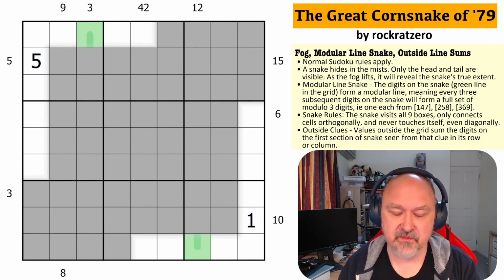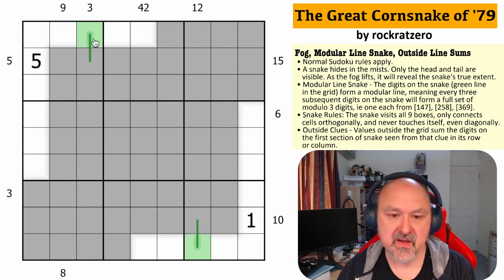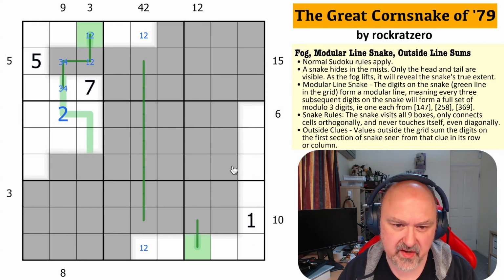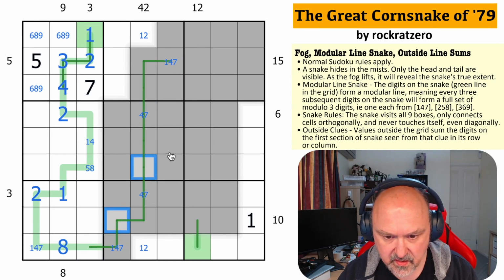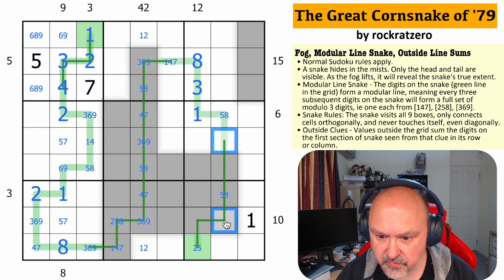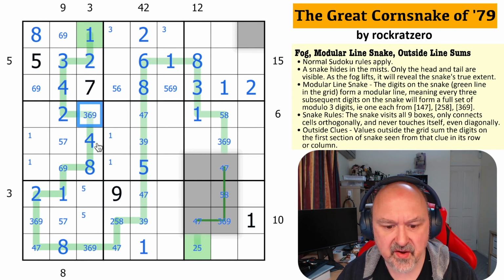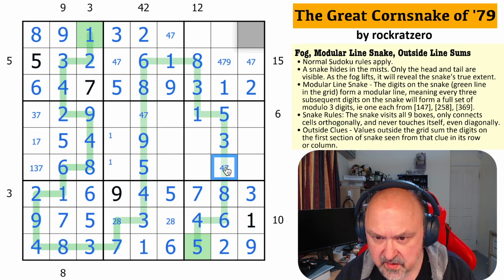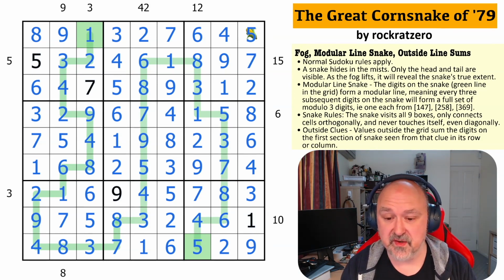Do you remember the Great Sudoku Cornsnake of '79?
My solve of "The Great Cornsnake of '79" by rockratzero, a fog sudoku hiding a Modular Line Snake with an Outside Line Sums constraint.

📋 Puzzle Rules
• A snake hides in the mists. Only the head and tail are visible. As the fog lifts, it will reveal the snake's true extent.
• Modular Line Snake - The digits on the snake (green line in the grid) form a modular line, meaning every three subsequent digits on the snake will form a full set of modulo 3 digits, ie one each from [147], [258], [369].
• Snake Rules: The snake visits all 9 boxes, only connects cells orthogonally, and never touches itself, even diagonally.
• Outside Clues - Values outside the grid sum the digits on the first section of snake seen from that clue in its row or column. For instance, if the snake was oriented horizontally in row 8, occupying column 7 and 8, that would mean cells r8c7 and r8c8 would add to 10. Note that some clues may be able to be satisfied by only one cell.